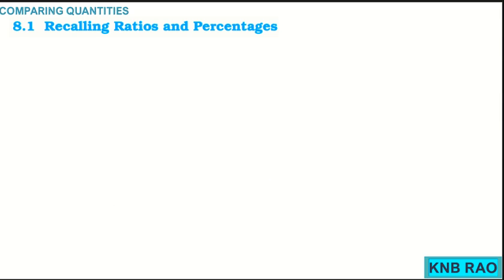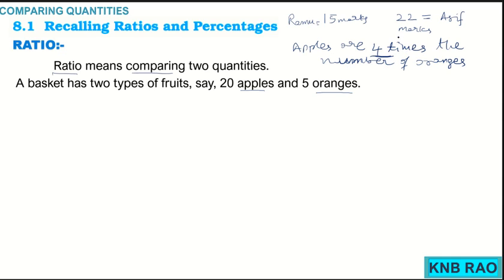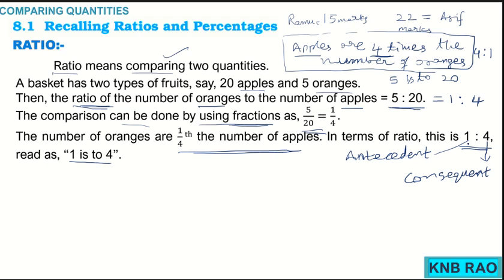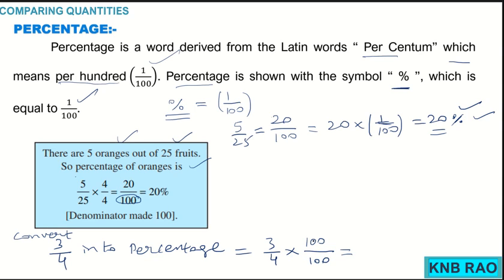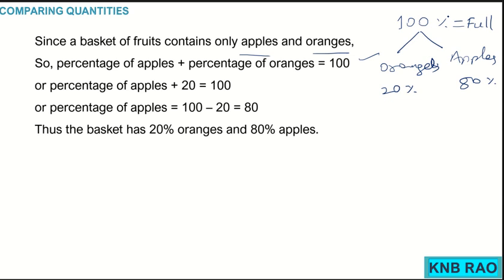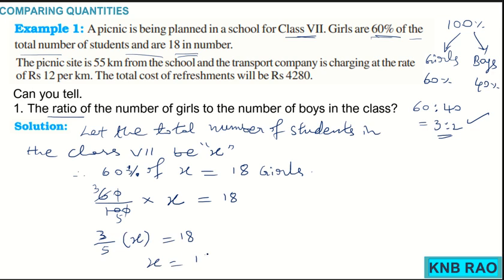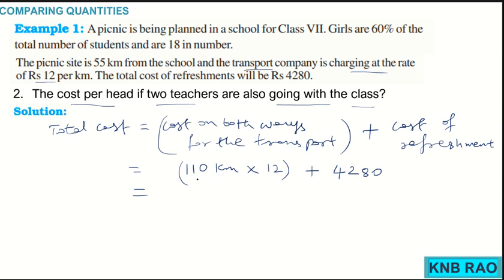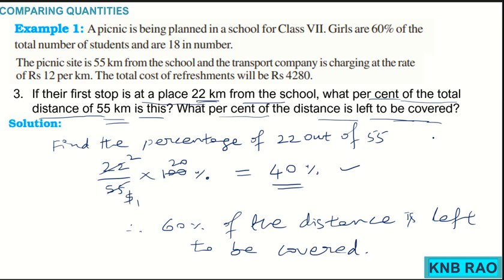COMPARING QUANTITIES, PART 1: CBSE VIII STANDARD, MATHEMATICS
COMPARING QUANTITIES, CHAPTER 8: INTRODUCTION, RECOLLECTING THE WORD RATIO AND PERCENTAGE